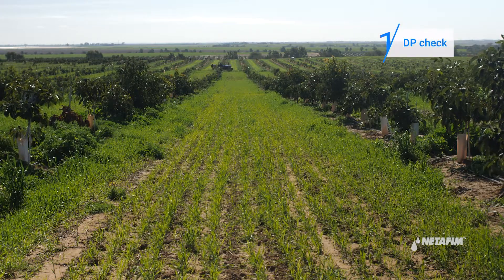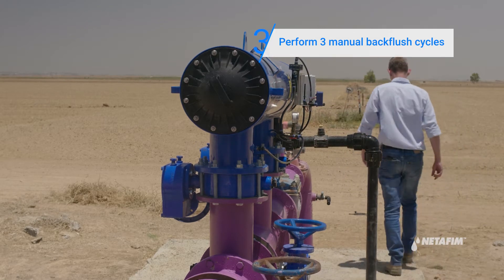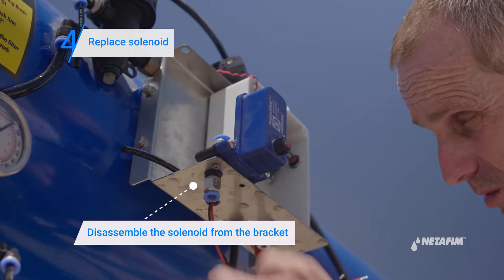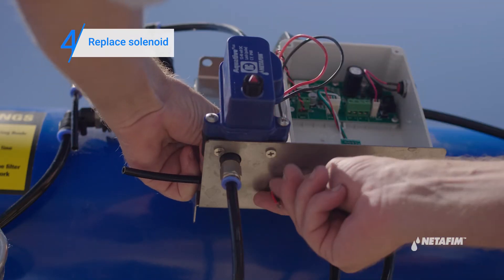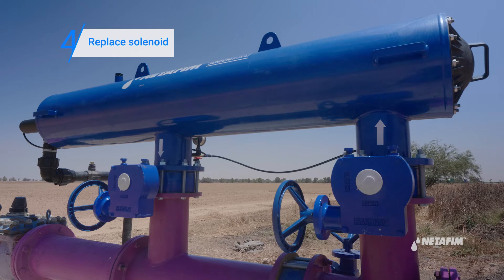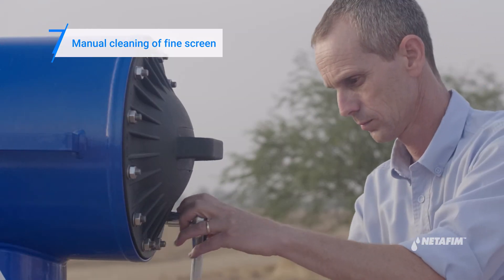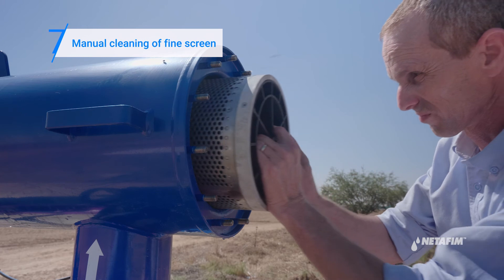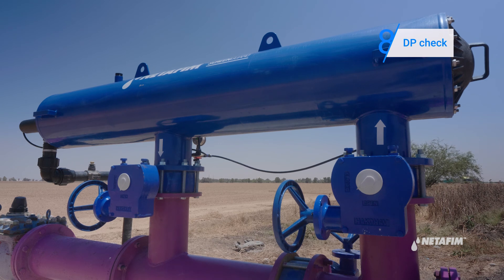ScreenGuard™ Filter – Troubleshooting low or no water pressure in the field valves | Netafim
Are you struggling with a clogged filter? If you have low or no water pressure I the field, this step-by-step tutorial will help return your ScreenGuard™ filter to top performance.

Want to learn more about precision irrigation? Click the link and go to the Precision Irrigation Academy by Netafim